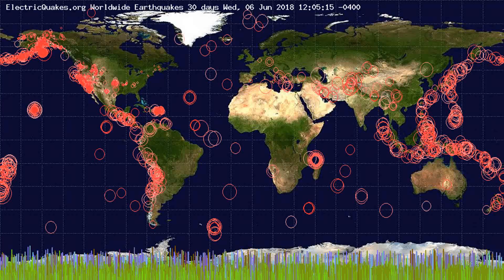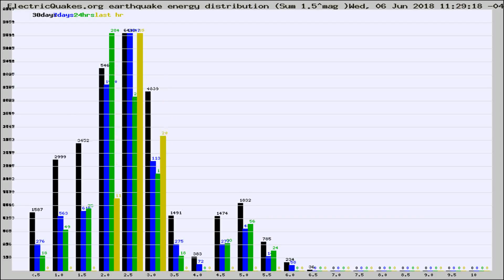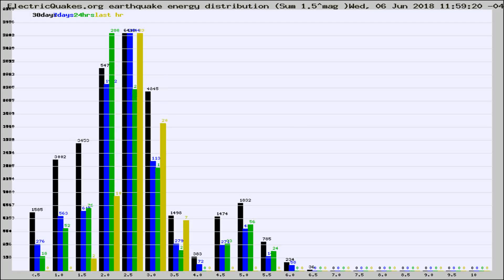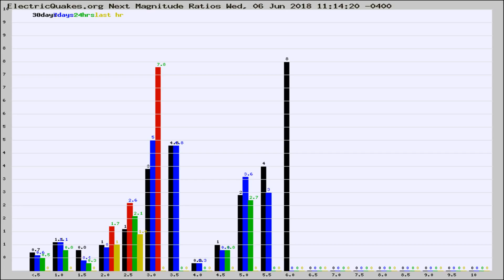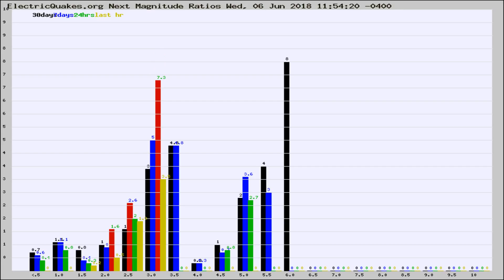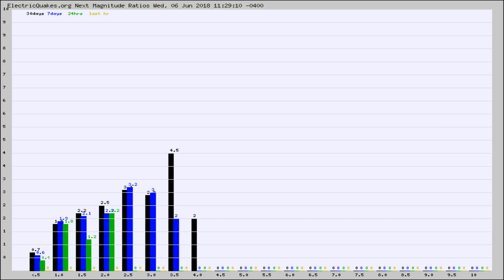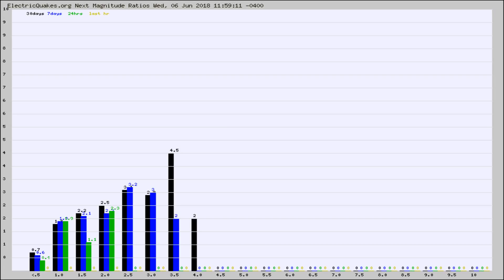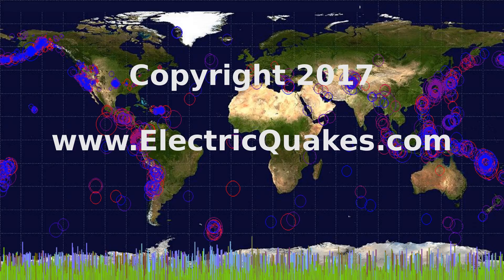Todays_Hourly_World_Earthquake_Statistics_from_ElectricQuakes.org_06-06-18+12:02:01